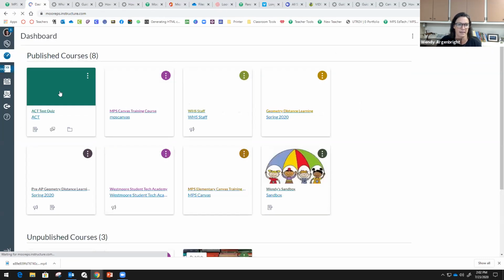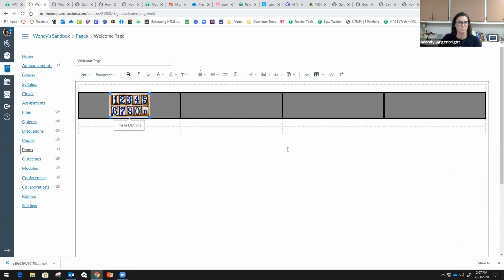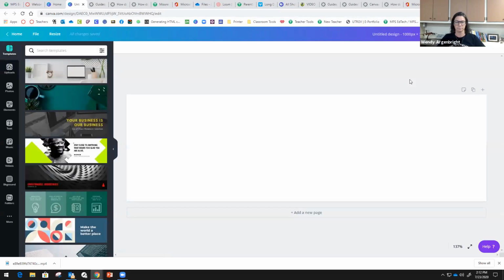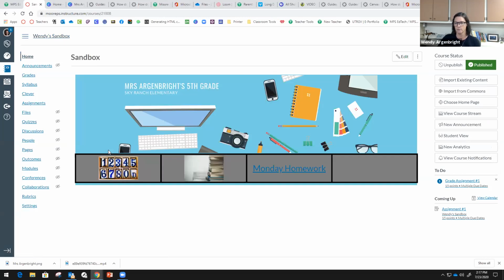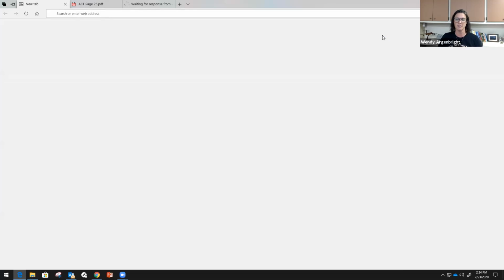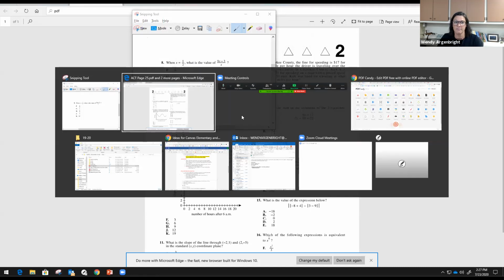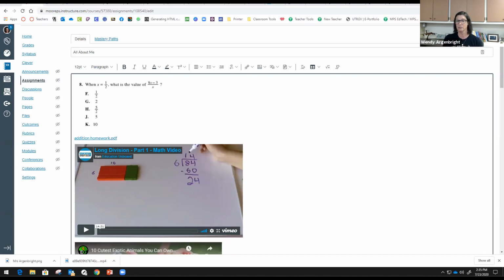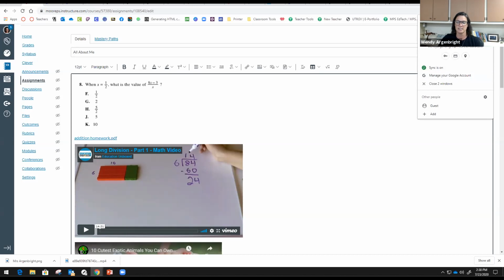Session 4 - July 23rd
Ed Tech CANVAS for Elementary Training Session 4